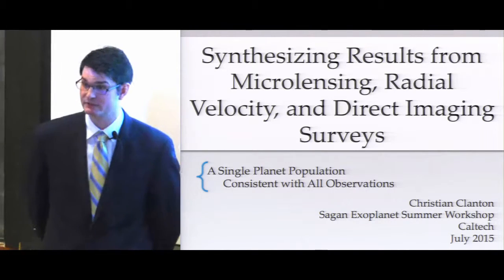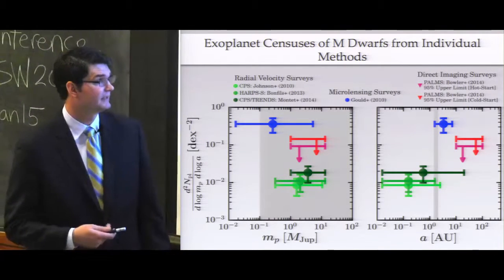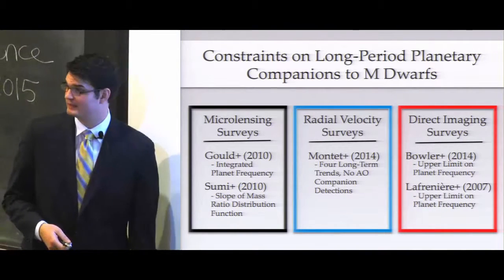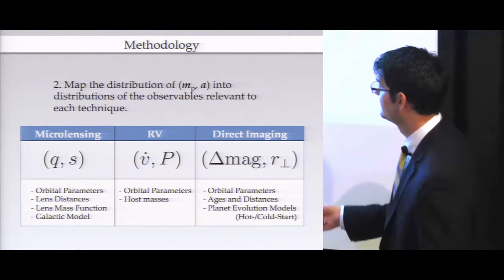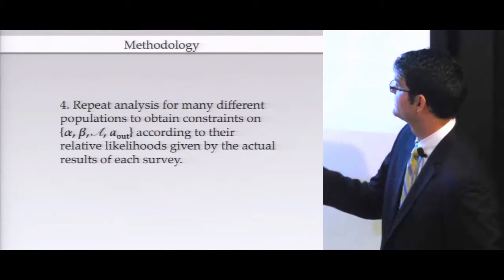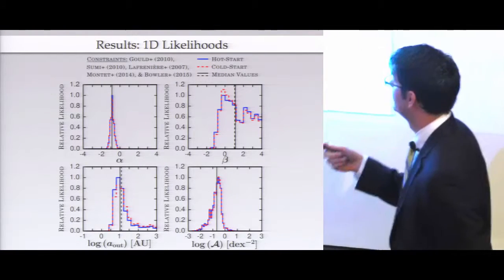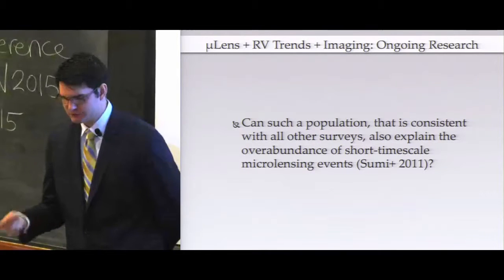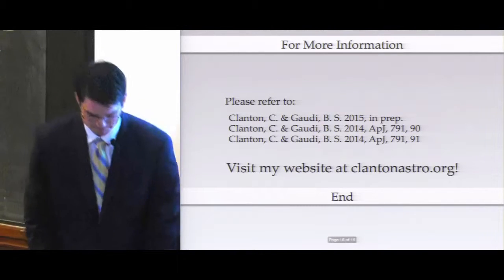Synthesizing Results (Microlensing & Radial Velocity) — Christian Clanton (Ohio State) 2016